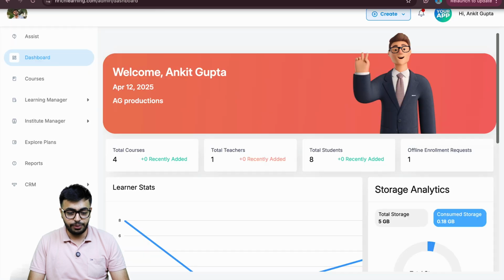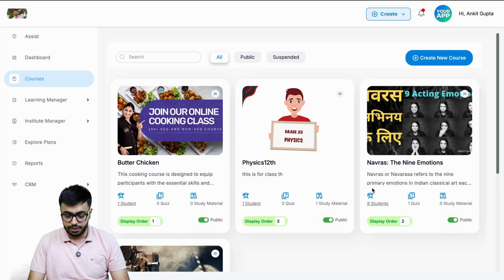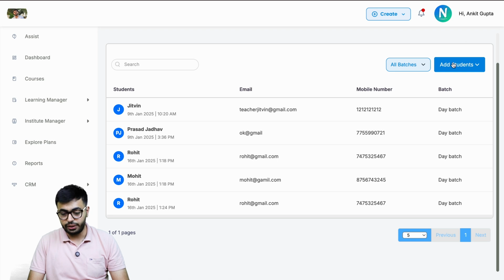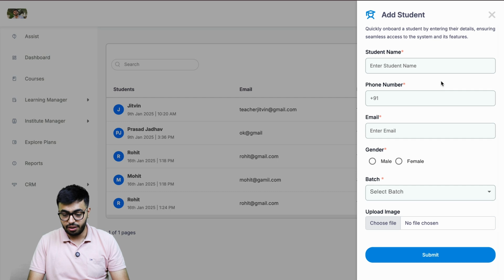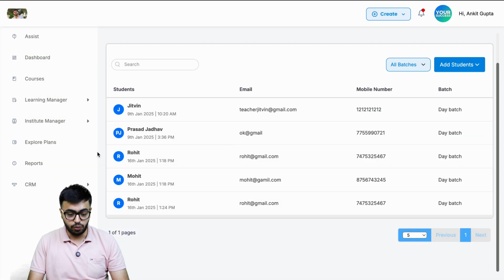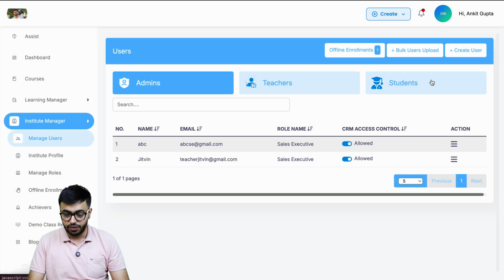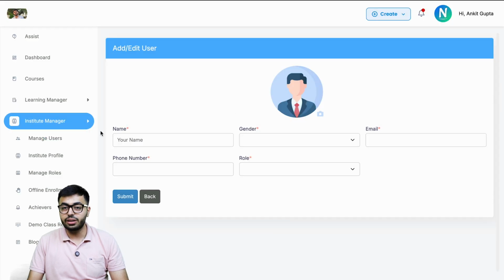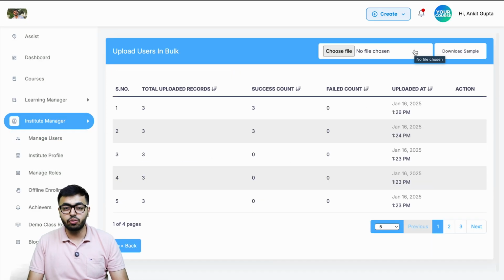Add Students to Your Nrich Course | Quick Enrollment Guide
🎉 Your course is ready — now let’s bring in the students!

In this video, we’ll show you how to add students to your course on Nrich Learning in the fastest and easiest way possible. Whether you're enrolling students one-by-one or uploading in bulk, this guide has you covered.

✅ Ideal for institutes, coaching centers, and educators who want smooth, no-fuss enrollments and organized batch management.

🔍 Here’s what you’ll learn:

How to manually add individual students

How to assign students to specific batches and pricing plans

How to manage access and track enrollments easily

How to upload students in bulk for faster onboarding

📌 Whether it’s a live class or a recorded course, this step ensures your learners are placed correctly, from the very start.

🎯 No tech confusion. No chaos. Just seamless student onboarding.

⏱️ Timestamps:
00:00 – Student view: Enroll in seconds
00:17 – Add students manually (for institutes/admins)
00:22 – Go to Courses → Select your course
00:32 – Click "Add Students" → Fill in name, email, gender & batch → Save
00:47 – Use the "Manage Users" section to create and enroll a user manually
01:02 – For bulk uploads → Download format, fill student data, and re-upload